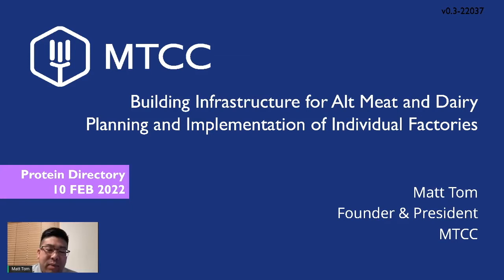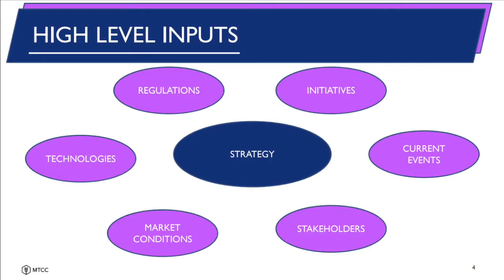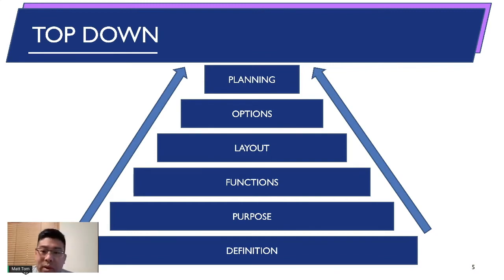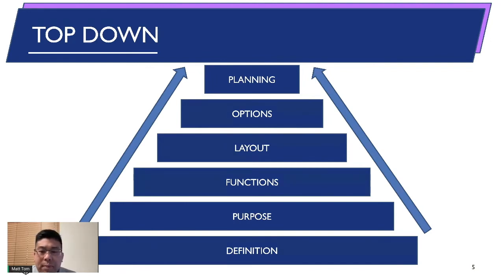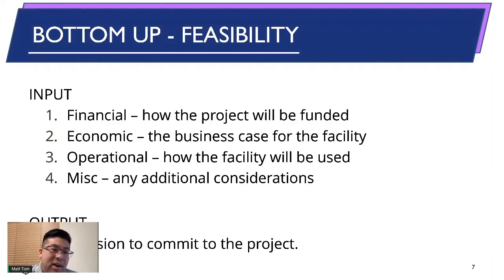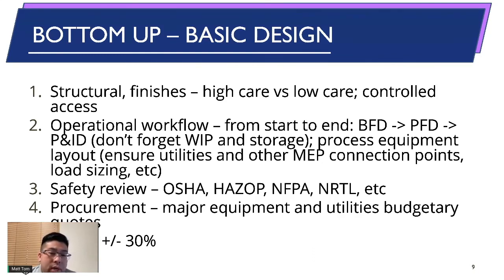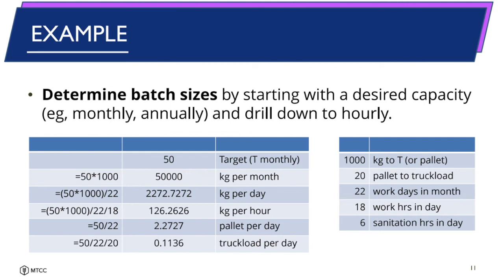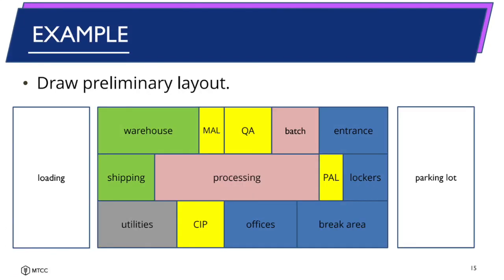Planning and Implementation of Individual Factories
Getting from a regional plan to designing the individual facilities + case example
A talk by Matt Tom